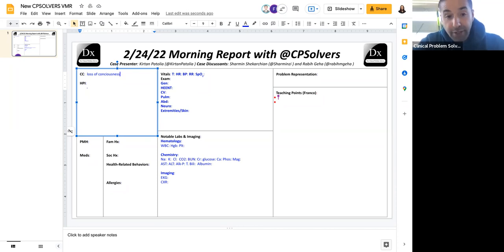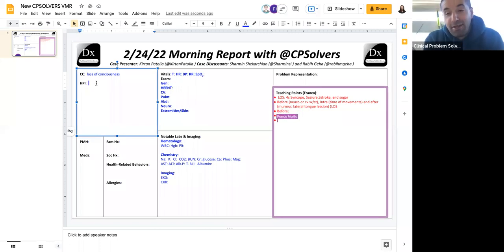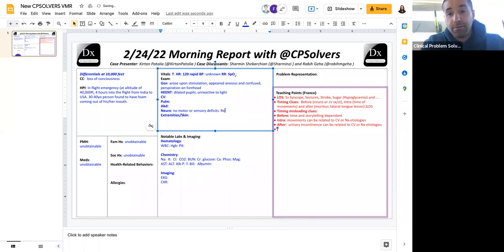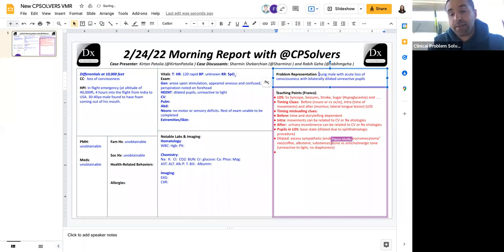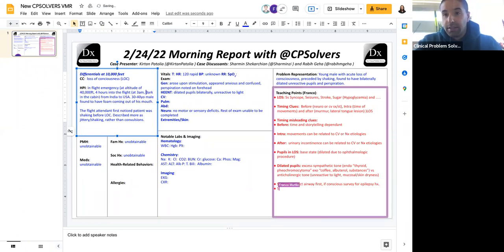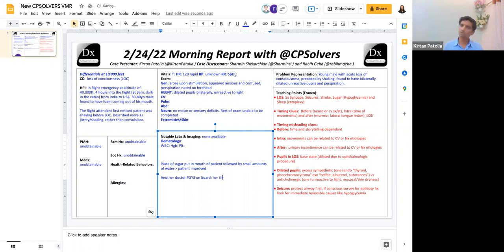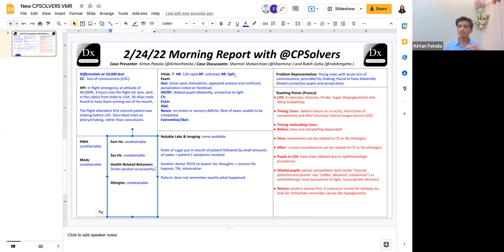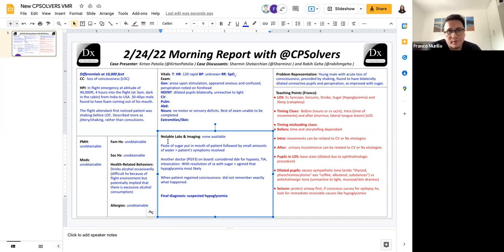February 24, 2022 "30-minute Thursday" VMR - loss of consciousness